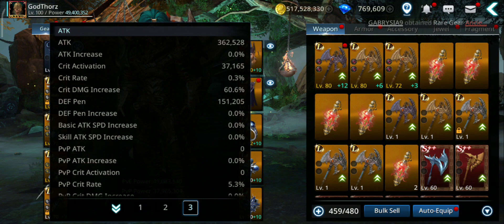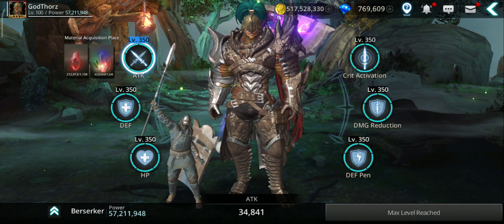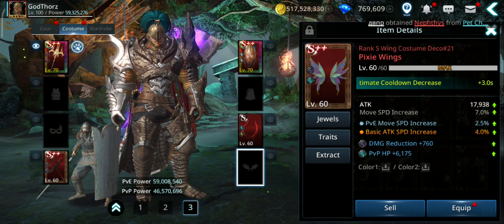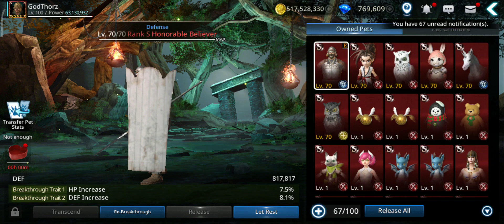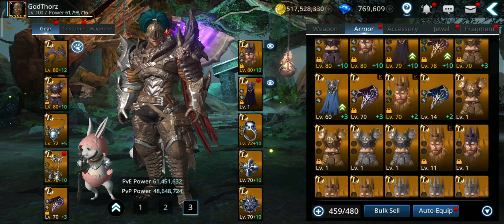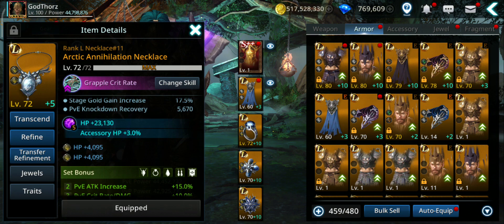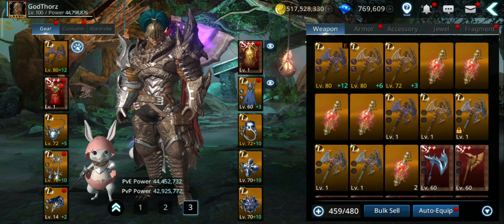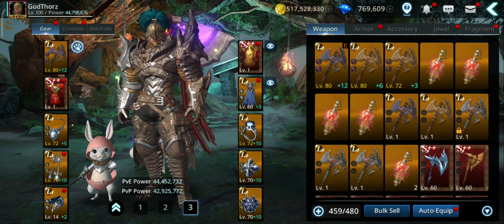Darkness Rises How To Increase Attack to 3 Million+!?